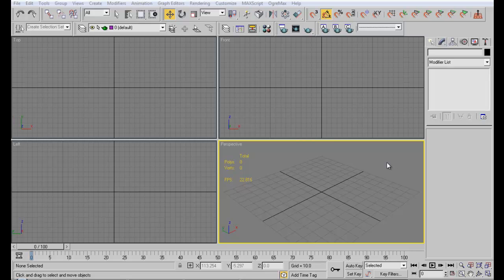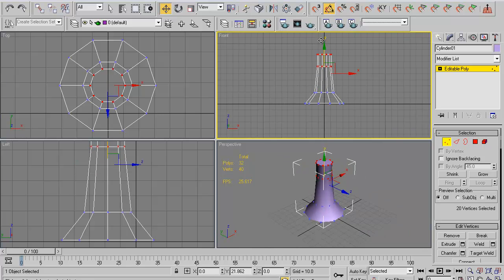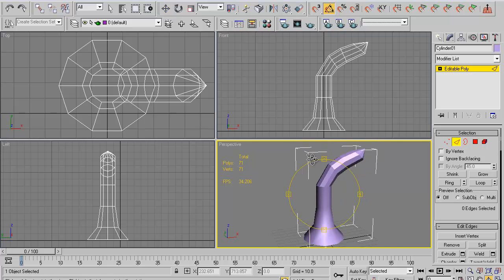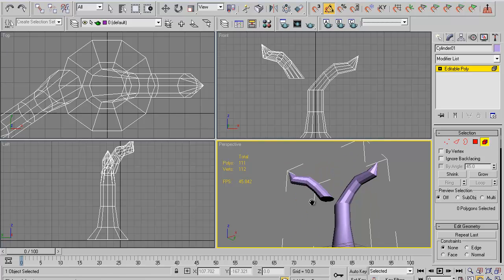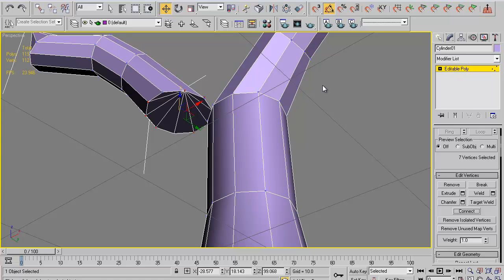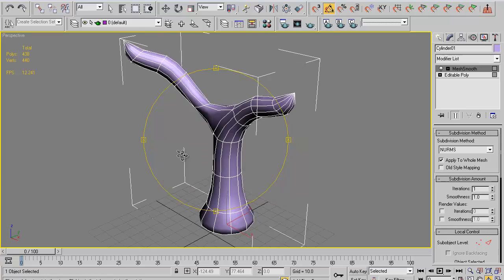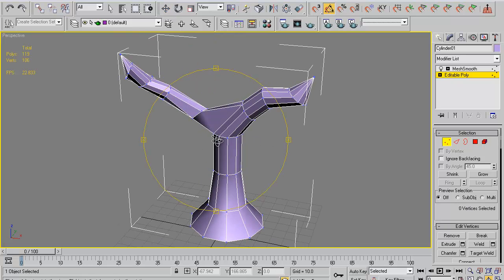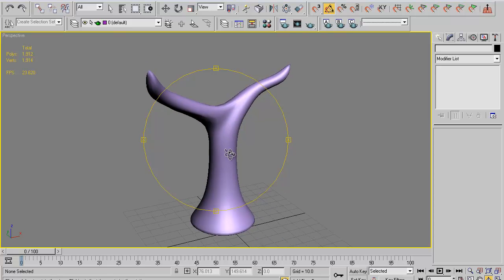3ds Max - Quick Tree Tutorial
This tutorial will show you a way to create simple trees in 3DS Max.